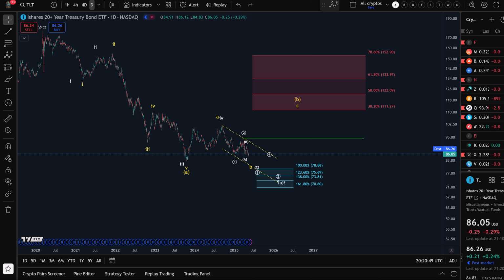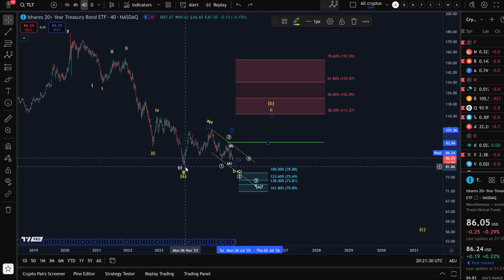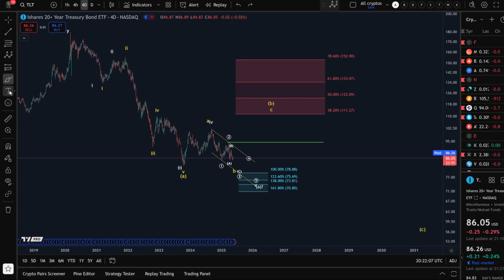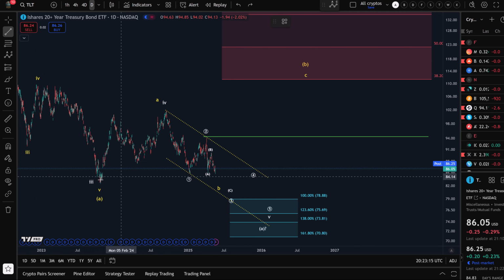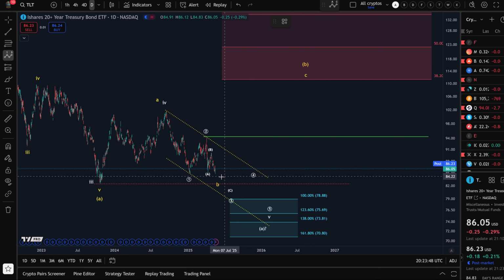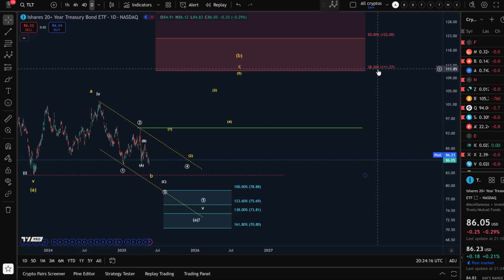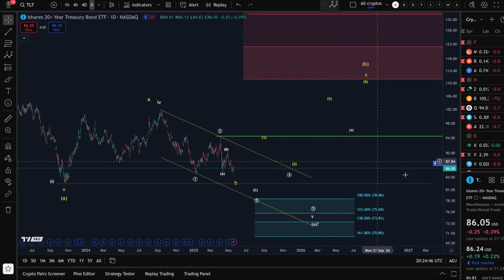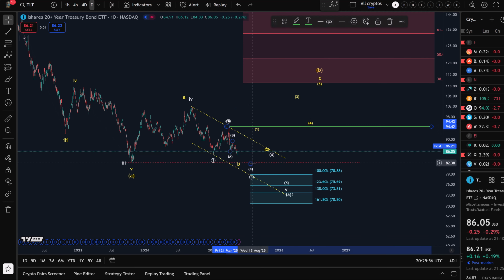Bonds Ready to Bounce? Elliott Wave Signals on TLT